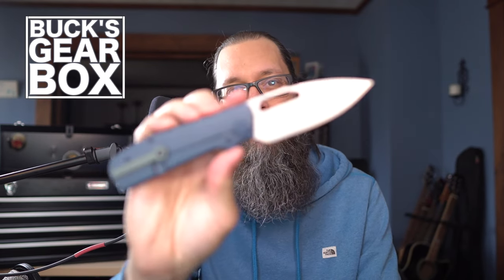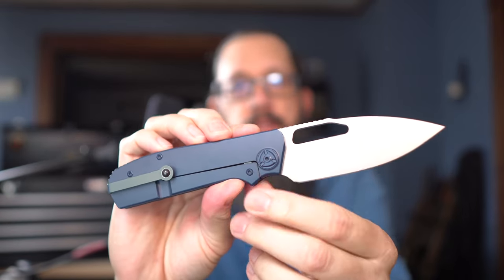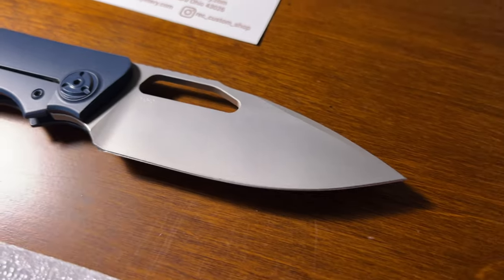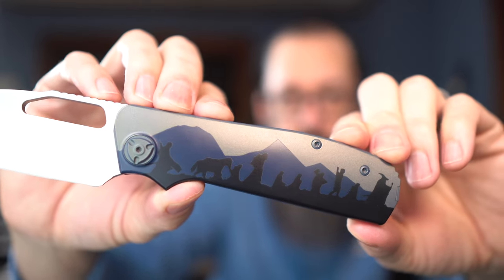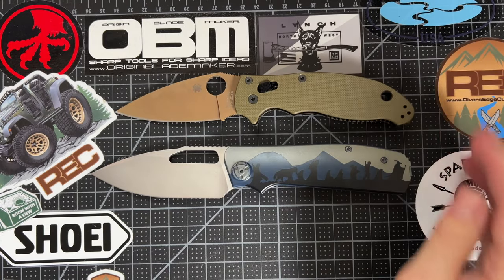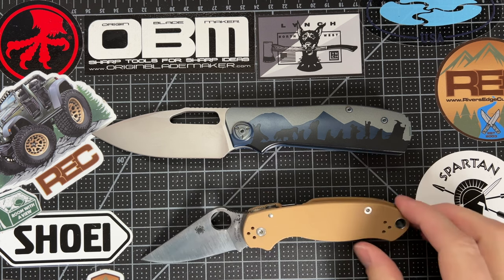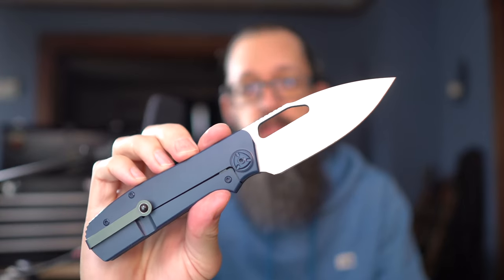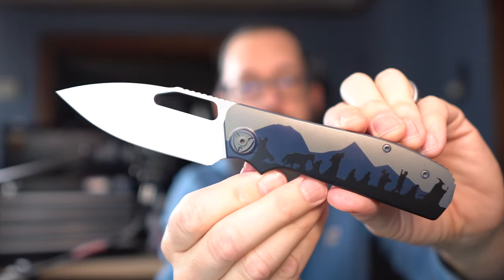Lord of the Rings themed knife!! SO Happy with this! River’s Edge Cutlery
Welcome to the table! At Buck's Gear Box I try to make high quality video content that's usually brief but informative and offer some interesting looks at awesome every day gear!
!! CHECK DOWN HERE FOR MY FAVORITE EDC GEAR!!

I make weekly content and am trying out short weekly livestreams too! Please hit like and sub if you enjoy the channel!

Chris Reeve Knives in Stock --- THERE ARE SOME GOOD ONES THERE RIGHT NOW as of Oct 10th!!!

I'll link the hats when they are available!

My hometown shop has FANTASTIC shipping and customer service so it can be your hometown shop too!

LINKS TO AMERICAN BLADE WORKS! See what's available!

You can also sometimes find the previous gen versions and save some money (I reviewed the 3.0 and am not sure how different they are!)
VERTX Store on Amazon - LOTS of great packs and EDC carry gear

AWESOME SELECTION OF FIXED BLADES IN STOCK (Bark River, LT Wright, Reiff, Joey Roman, ESEE)